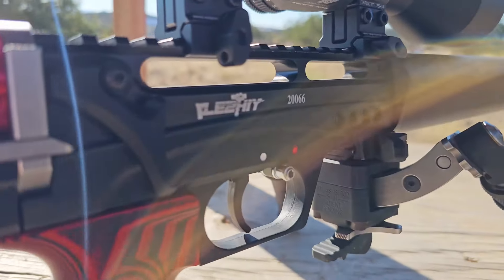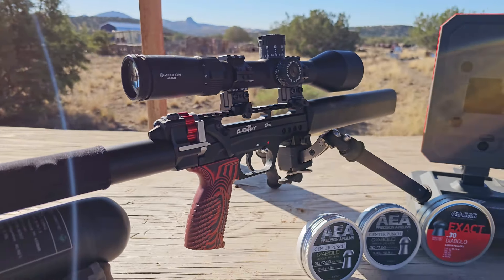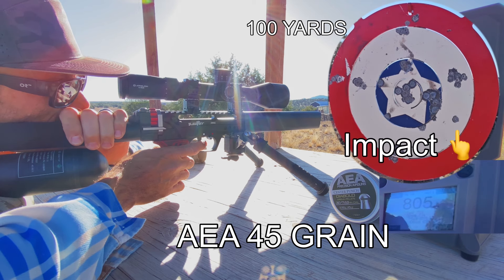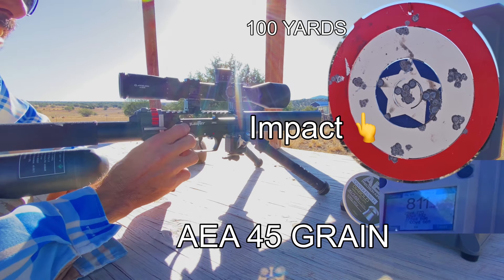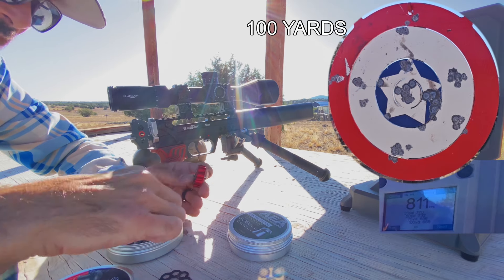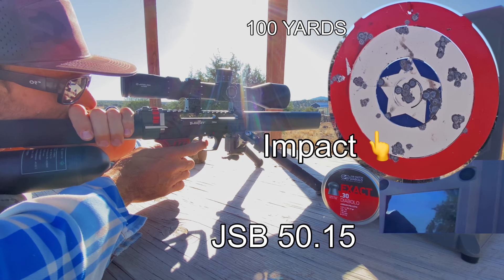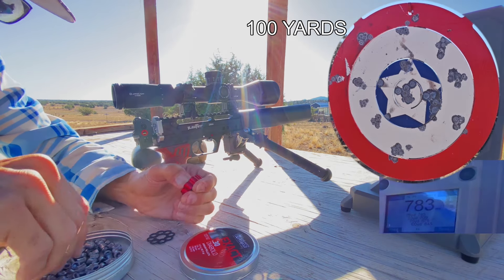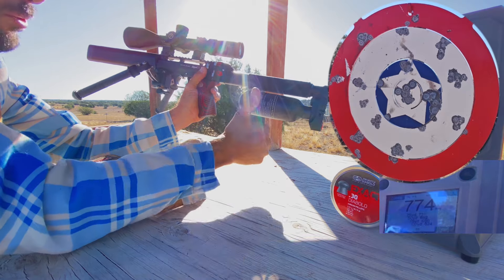More UPGRADES 😈…. then TESTING 🤓 Edgun with BOTTLE & .30 cal SUB MOA BARREL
I have just been so pleased with my EdGun ever since day one of owning it. And now that I have added a few upgrades it’s even gotten better! With this .30 Cal SUB MOA barrel and the addition of the carbon fiber bottle for more air/more shots, this thing is unstoppable!

These DNT ThermNight thermal & night vision optics are really amazing. Super packed with all the features you want but still super affordable!

I’m also testing the Echo Gong Targets in this video if you want to grab a few check out this link

Check out an awesome Tacticon red dot for your rifle

Here’s the link for purchasing some Shooting Gear Reviews, swag. There will be more products to come in the future!